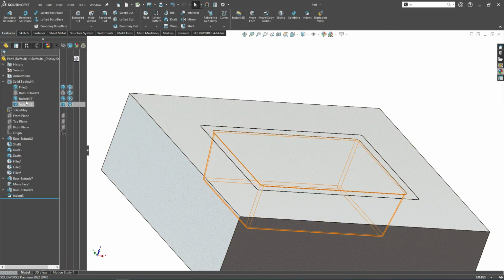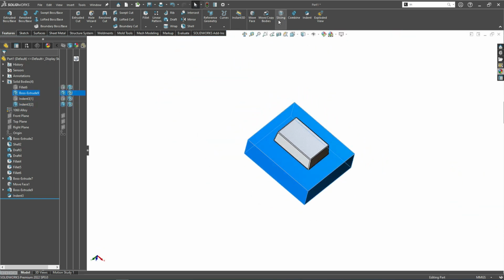How to make a mold with Indent command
Mold design with solidworks